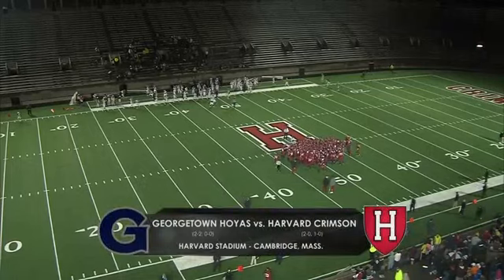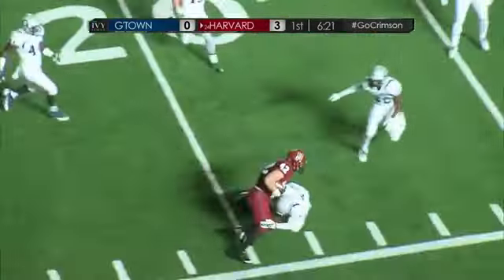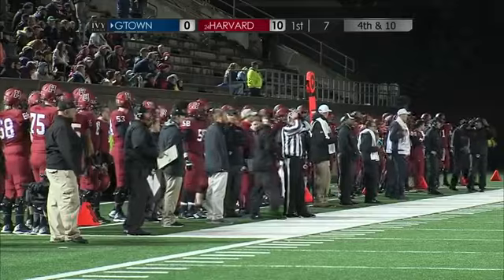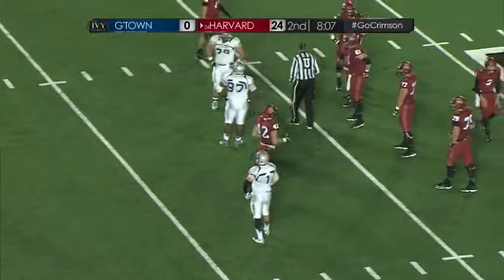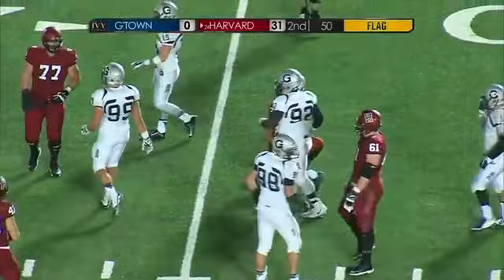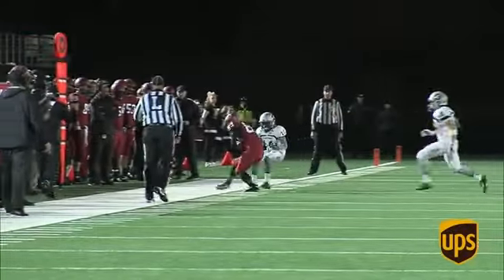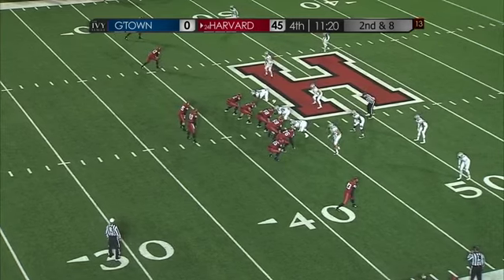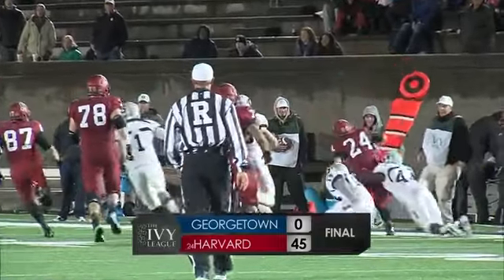2015 Georgetown at Harvard